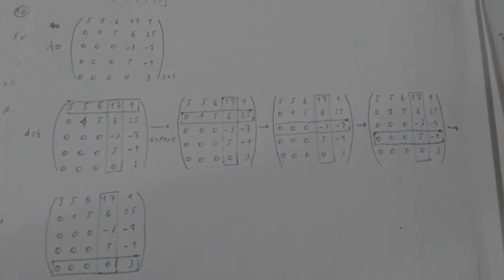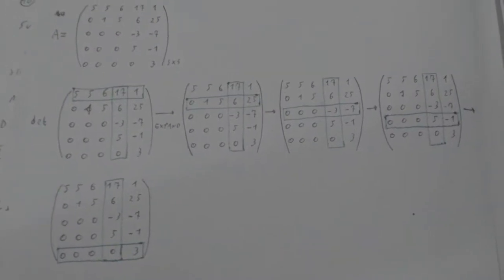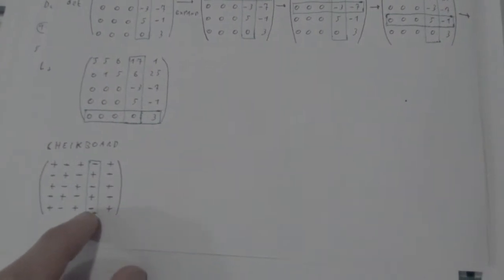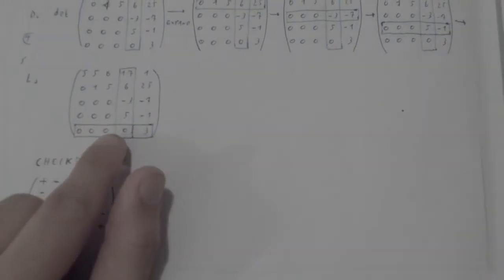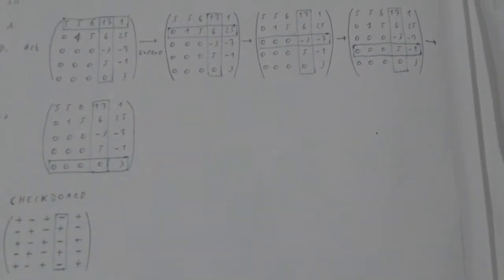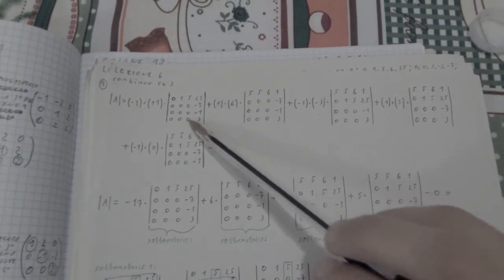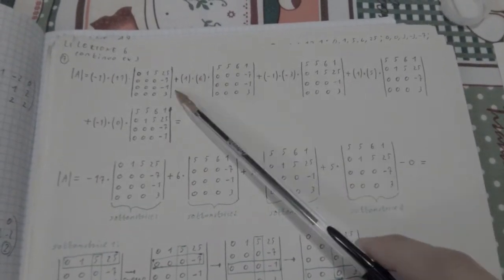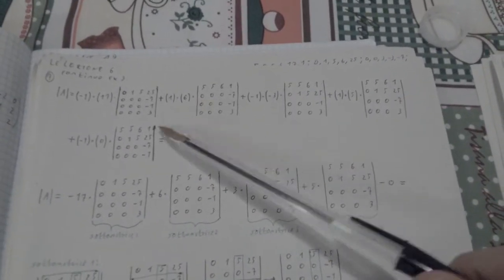Finding the determinant of a 5x5 matrix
How to find the determinant of a 5x5 matrix by decomposing it into 4x4 matrices.